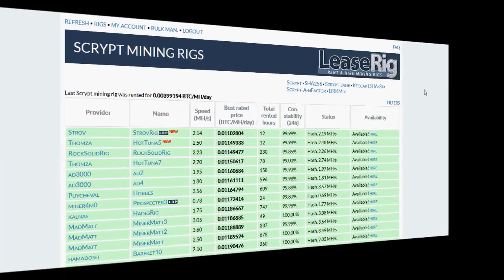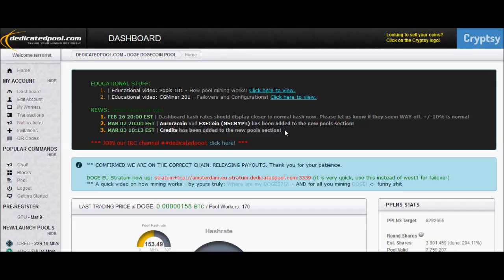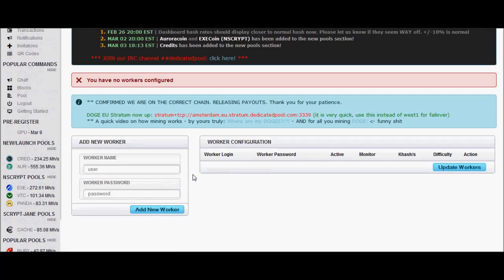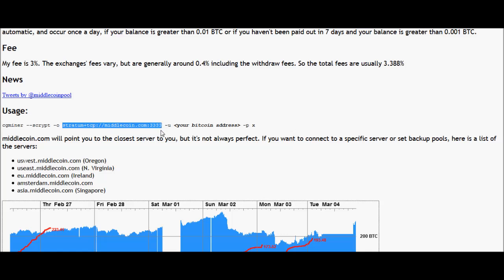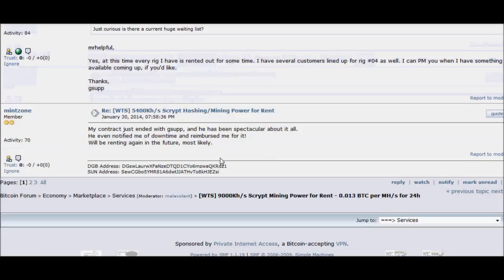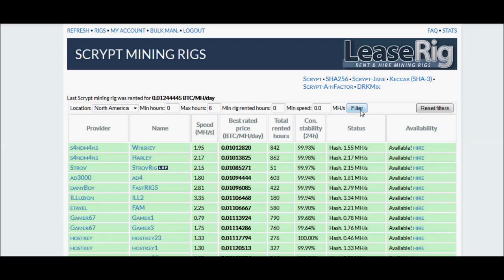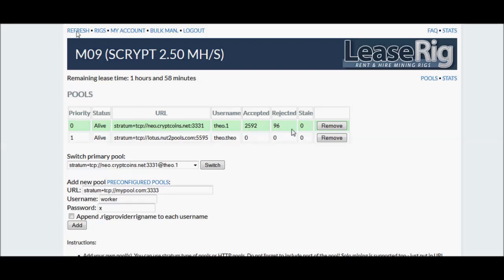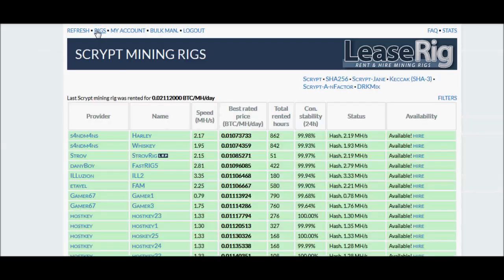How to rent a mining rig at Leaserig.net - Bitcoin mining Litecoin mining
Mine crypto coins without having to buy hardware!